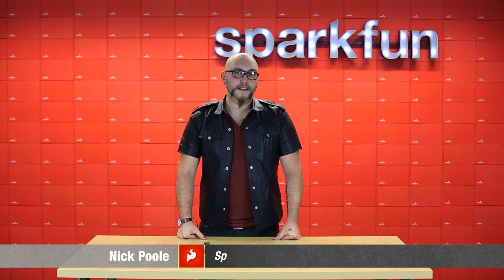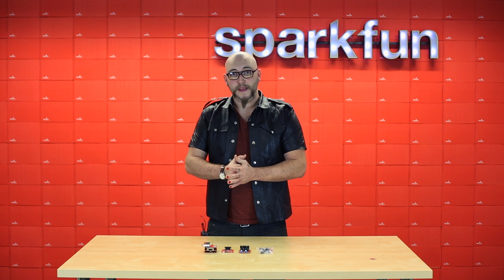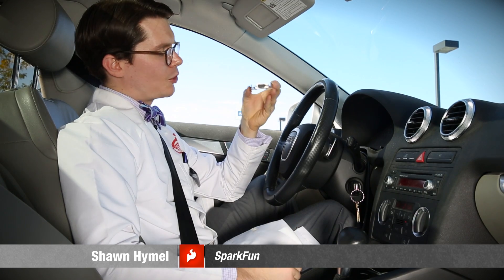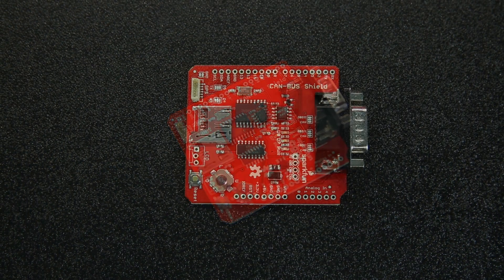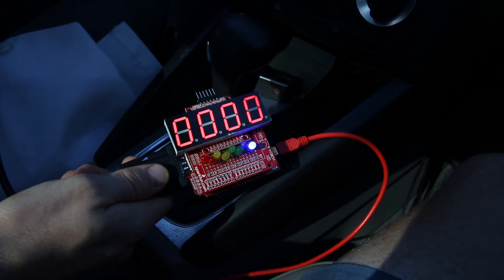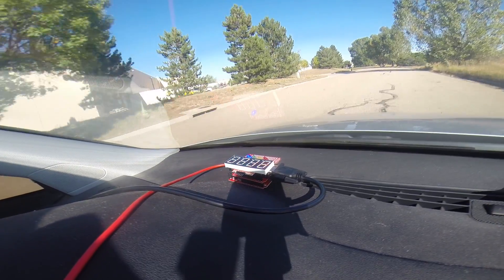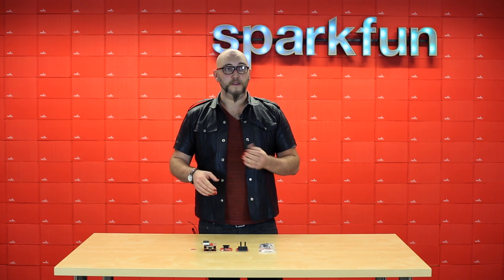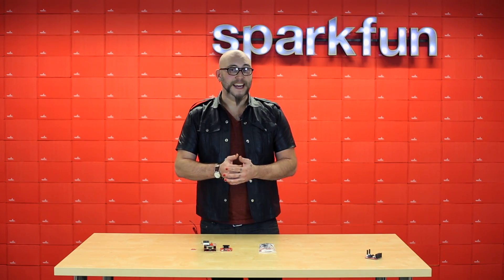SparkFun 10-9-15 Product Showcase: Yes We CAN!